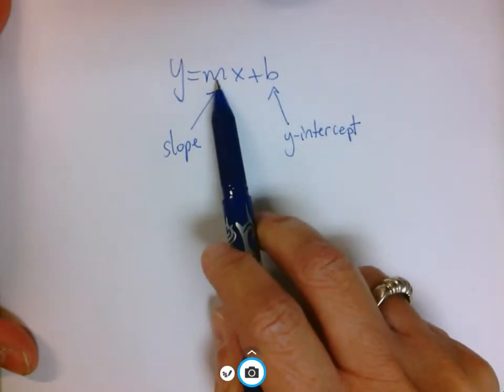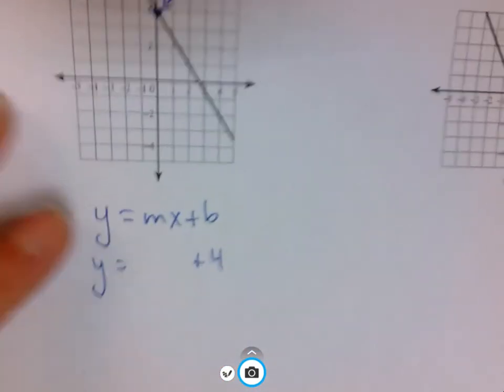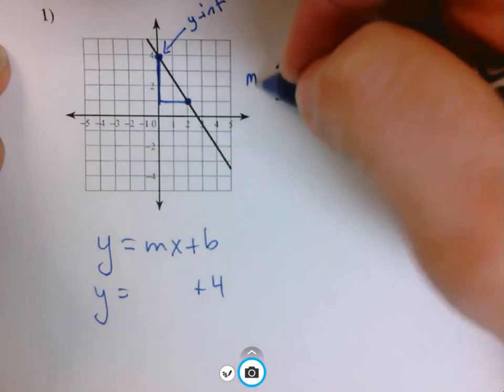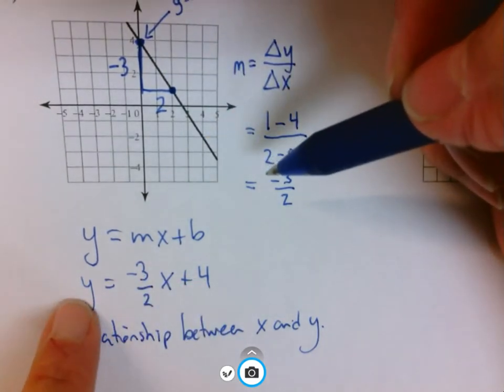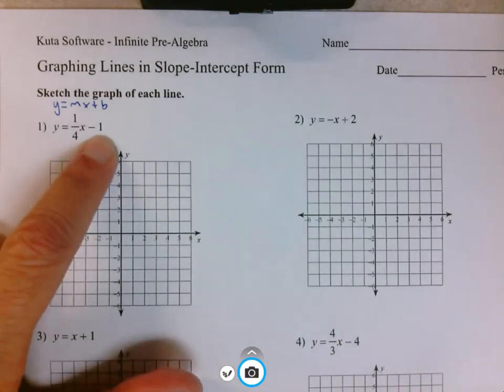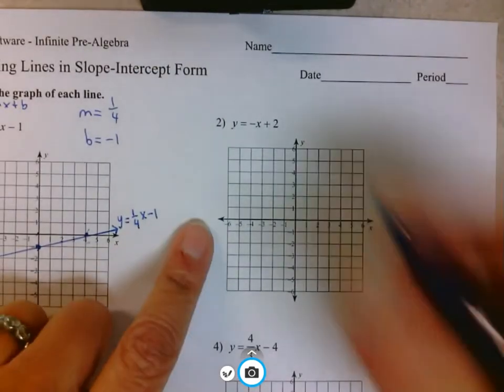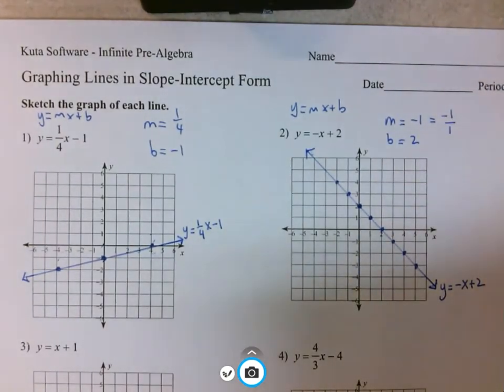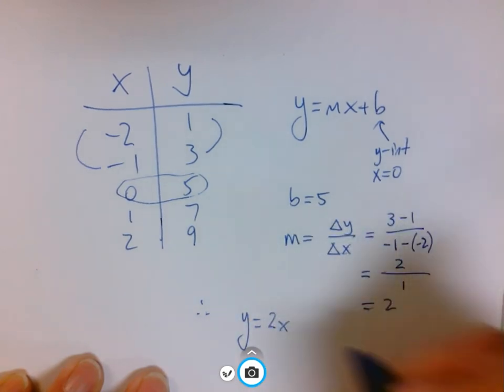Equations and graphs of lines